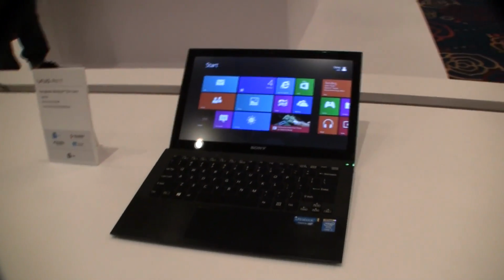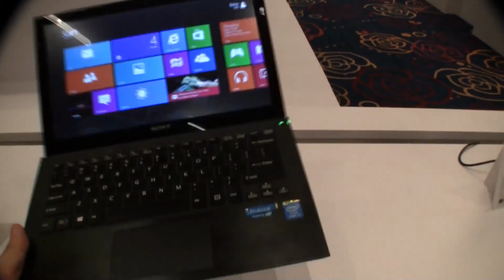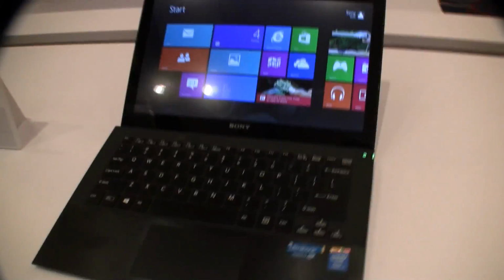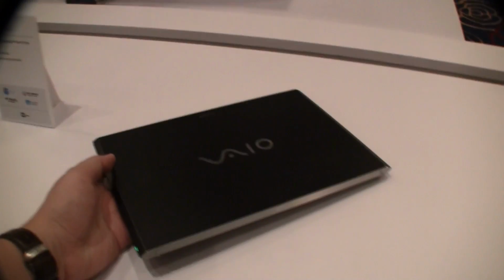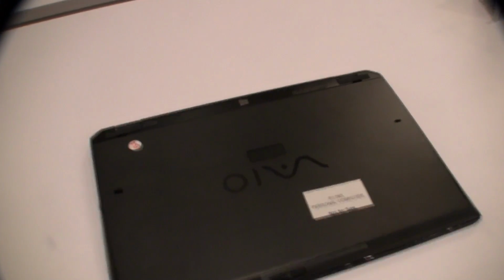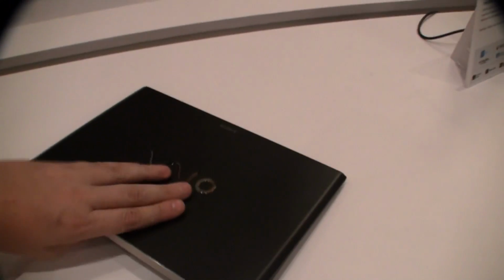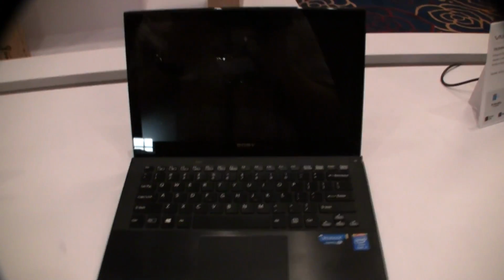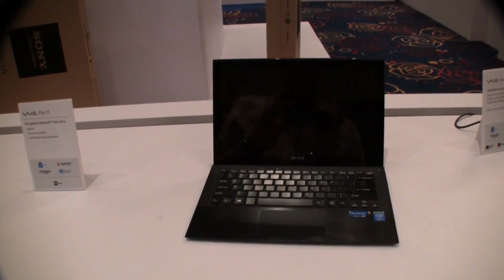Sony Vaio Pro 11 Hands On - World's lightest Touchscreen Ultrabook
- We are taking a look at the new Sony Vaio Pro 11, the world's lightest Touchscreen Ultrabook running on the new Intel Haswell plattform